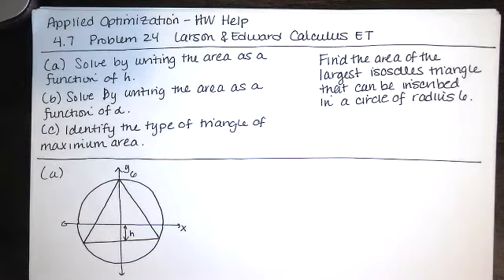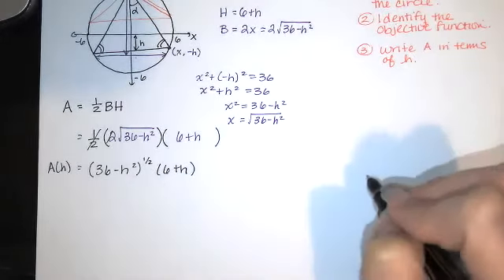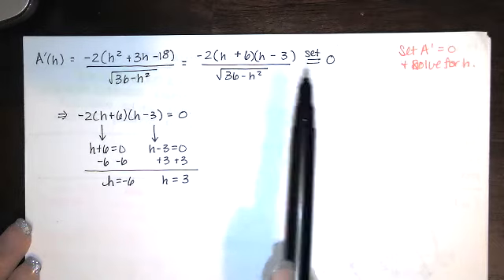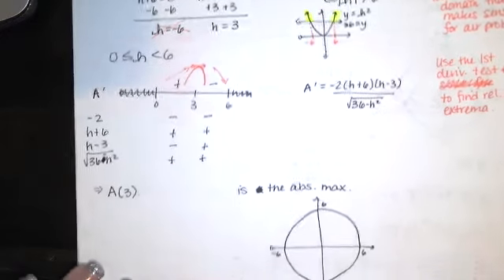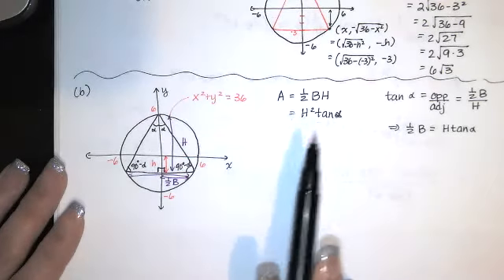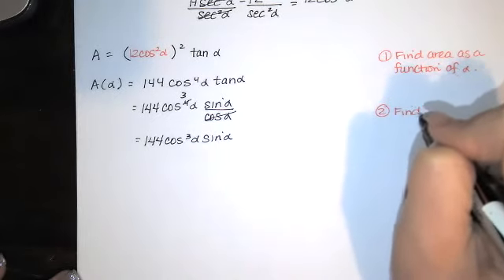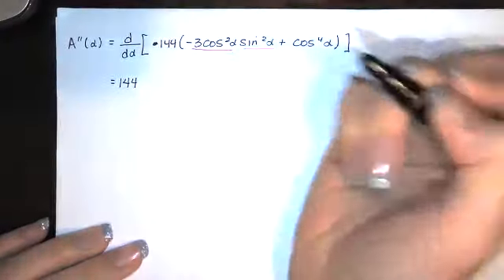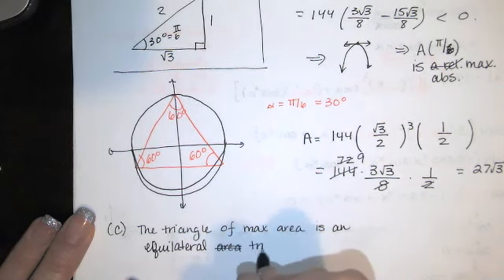17. Applied Optimization - Part 3 - An isosceles triangle inscribed in a circle.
In this video, I work a problem from the homework. We're asked to find the area of the largest isosceles triangle that can be inscribed in a circle of radius 6. We're asked to compute the area in two ways.